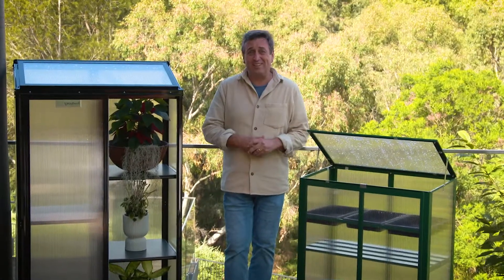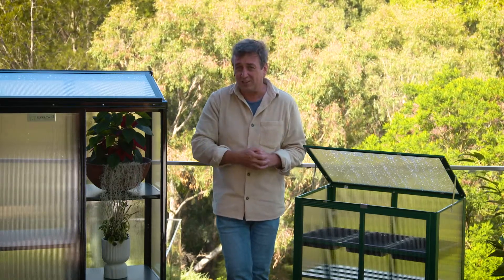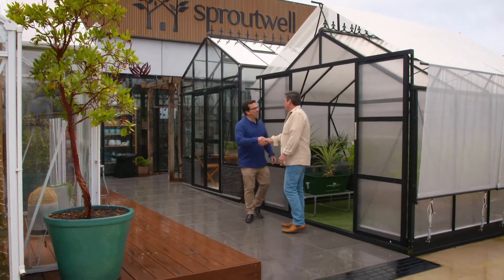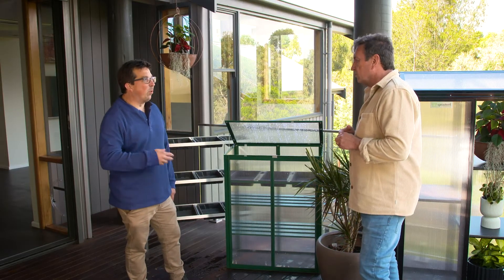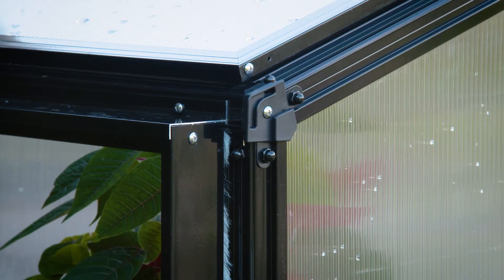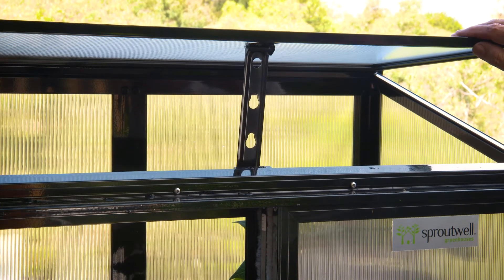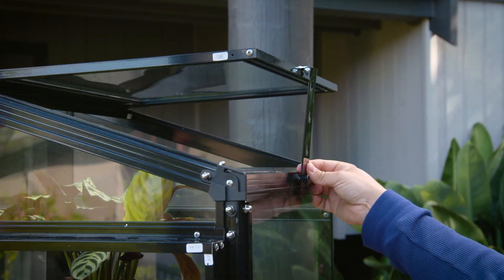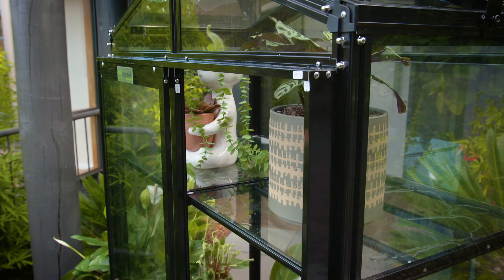Small Space? We have you covered! | Sproutwell Greenhouses 2022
The Garden Gurus Ep 10 - Small Space? We have you covered! | Sproutwell Greenhouses 2022

Featured in 'The Garden Gurus', Sproutwell's hard work has been promoted with another feature!
Sproutwell Greenhouses is a family business that has enjoyed helping gardening enthusiasts and commercial growers achieve their vision. Widely recognised as being the largest supplier of backyard greenhouses in Australia, you can be assured you’re buying from the very best.

At Sproutwell we offer Greenhouses, Glasshouses, Decor and Hot Tubs at the highest quality, simplicity, practicality and overall value for money for any aspiring gardener and home owner.
Based in 2 suburbs across Victoria,  you have the choice of visiting either display only 50 minutes from Melbourne in opposite directions, Geelong and Pakenham.